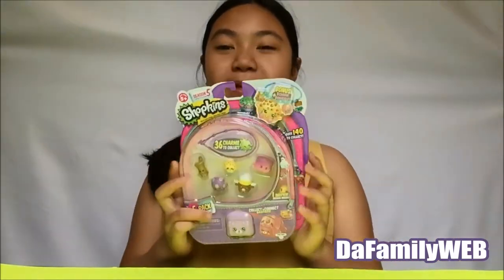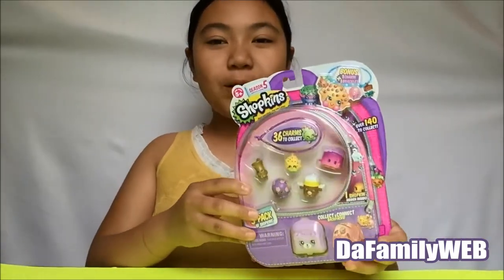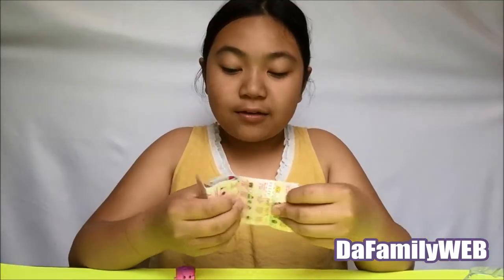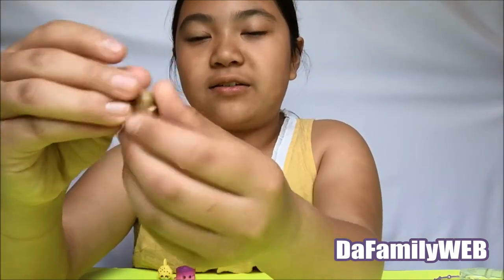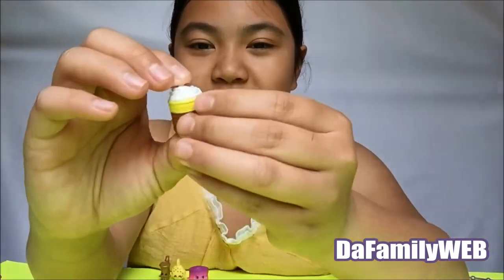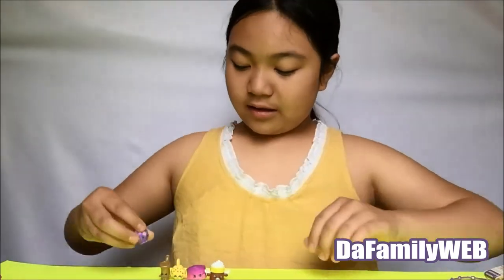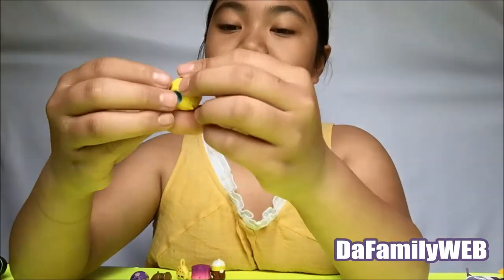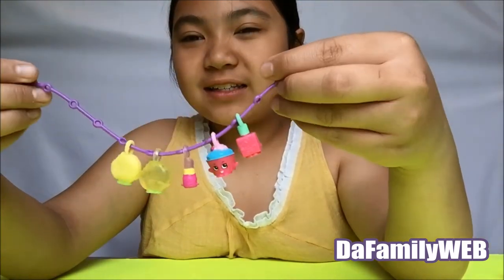It's a Season 5 Shopkins 5 Pack! Limited Edition? Ultra Rare? SPK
Hey, Guys!  We have a Season 5 Shopkins 5 Pack!  Let's see who we pull from the newest Shopkins collection!

Sport
Dennis Bat, Katie Skateboard, Sadie Soccerball, Bailey Baseball Glove, Grace Baseball Bat, Lola Roller Blade, Bessy Baseball, Snorky,

Garden
Woody Garden Chair, Walter Watering Can, Penny Wishing Well, Winnie Window Box, Barb B Que, Freda Fern, Launa Mower, Peta Planter

Music
Plucky Guitar, Fun Drum, Polly Piano, Tommy Tambourine, Mike Rophone, Khia Board, Hillary Harp, Max Saxophone

Homewares
Claire Chair, Jane Frame, Bertha Bath, Tiny Tissues, Veronica Vase, Jen Jug, Polly Teapot, Lynn Lamp

Bakery
Brittney Brownie, Dolly Donut, Ollie Orange Cake, Mai T Moment, Jilly Jam Roll, Creamy Cookie Cupcake, Linda Layered Cake, Royal Cupcake

Sweet Treats
Rockin’ Chair, Cute Fruit Jello, Sprinkle Lee Cake, Mandy Mousse, Ice Cream Kate, Cuppa Cocoa, Chocky Croissant, Tasty Toast

Charms
Lippy Lips, Kooky Cookie, Cupcake Chic, D’Lish Donut, Prommy, Strawberry Kiss, Cheeky Chocolate, Split Milk, Yo-Chi, Dum Mee Mee, Polly Polish, Apple Blossom

Tech
Percy P.C, Sammy Speaker, Clicky Mouse, Gabby Gamer, Cam Corder, Lizzy Laptop, Howard Powerboard, Connie Console

Limited Edition
Paula Puzzle, Fortune Stella, Lynne Spring, Yolanda Yo-Yo, Blocky, Spinderella

Single Videos:

Star Wars Toys:
Exclusive: Kylo Ren Voice Changing Mask and Kylo Ren & Rey Funko Pop! Star Wars Toys Unboxing
Trying on the Kylo Ren Costume - Star Wars: The Force Awakens - kids costume, disney, dark side

McDonald’s Happy Meal Toys:

The Peanuts Movie McDonald's Happy Meal Toys Part 1
The Peanuts Movie McDonald's Happy Meal Toys Part 2
The Peanuts Movie McDonald's Happy Meal Toys 2015 Part 3
McDonald's Happy Meal The Peanuts Movie Toys Part 4